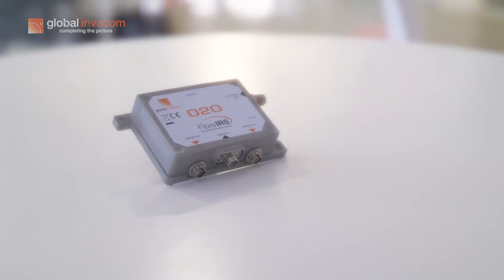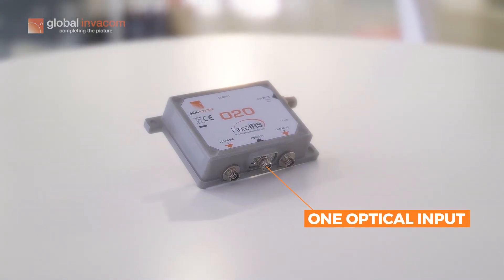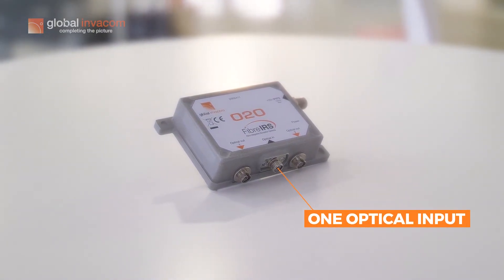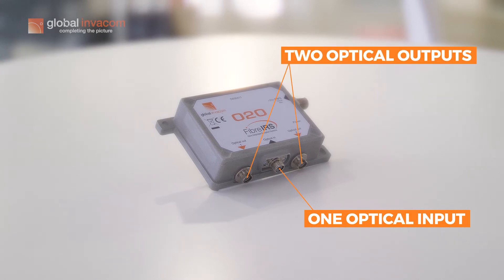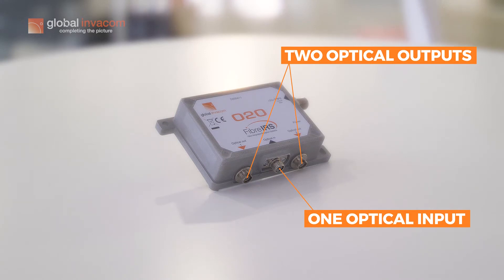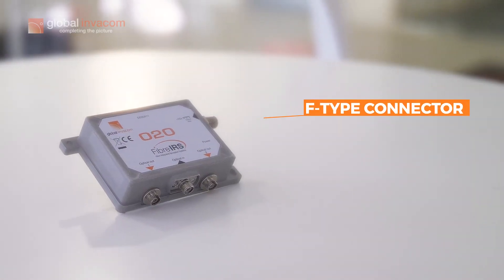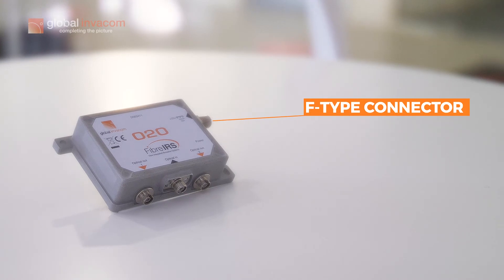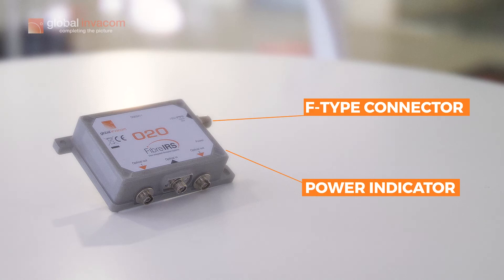Introducing the O2O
Introducing the new O2O (Optical to Optical) convertor from Global Invacom.

The O2O replaces the O2E and the ODU32 combining two functions into one unit. It receives an optical signal in and has two optical signals out regenerating the signal back to its original power for FibreIRS system expansion.

It is fully compatible with all the current FibreIRS headend equipment and designed for future compatibility.

Our UK sales manager Marzieh Khooshparvaz speaks about the product in more detail.